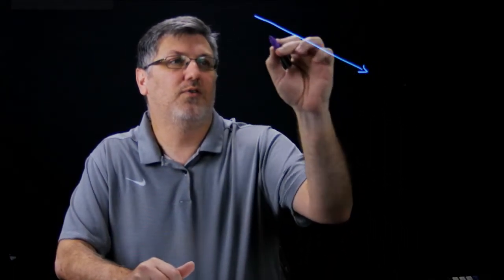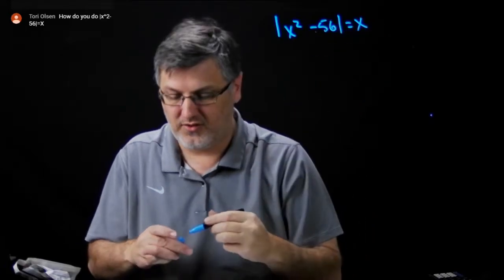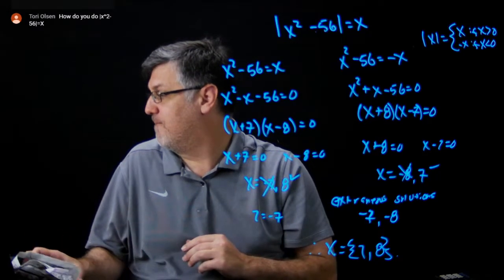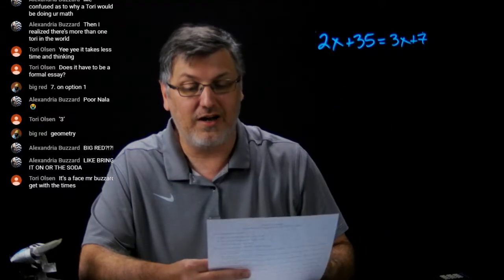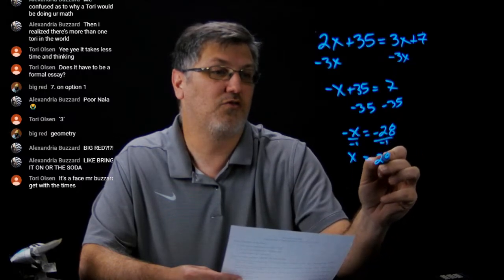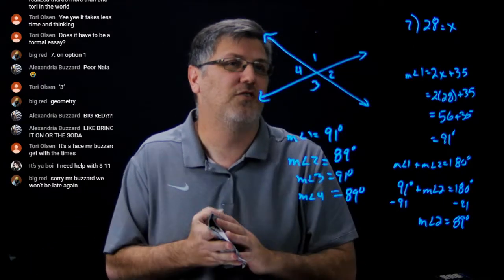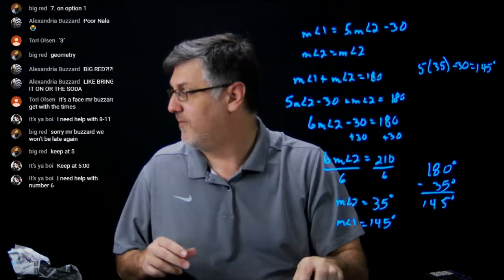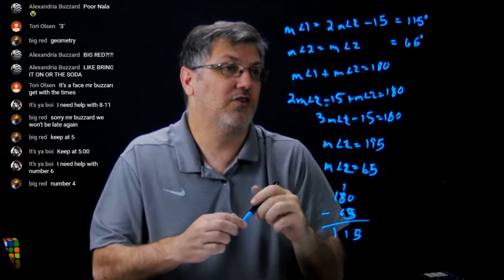Live Stream Math Tutorials 4/21/2020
Geometry Option 1
Number 4 (about 30:00-33:03)
Number 6 (about 25:00-27:43)
Number 7-11 (0:00-3:28)

Algebra 2 Option 1
Number 10 and essay problem (5:20-8:31)